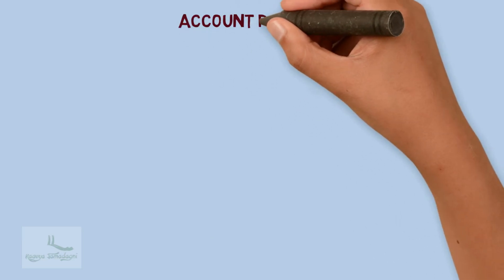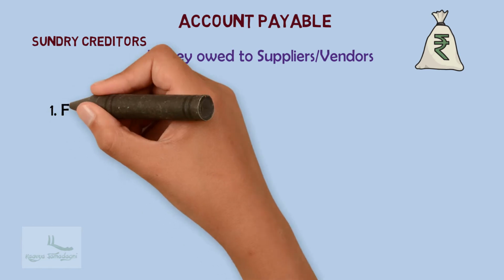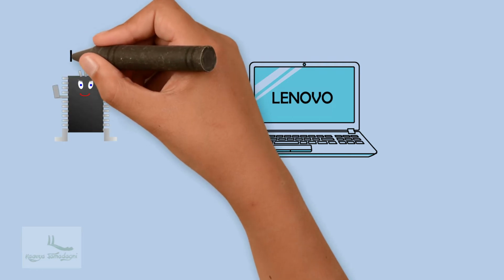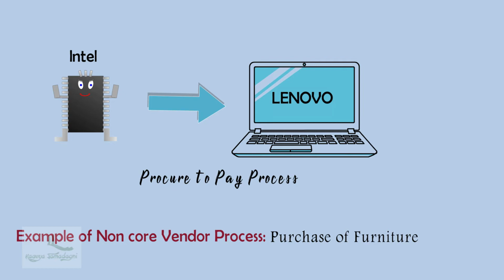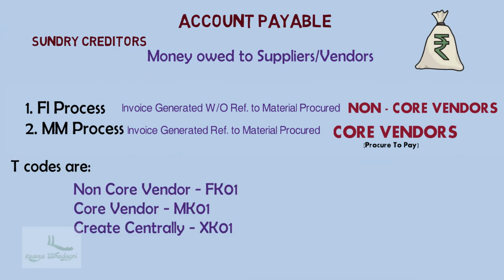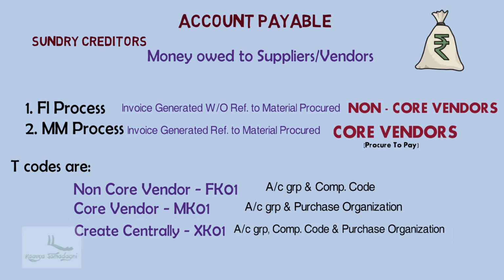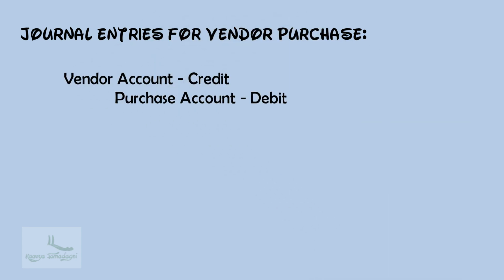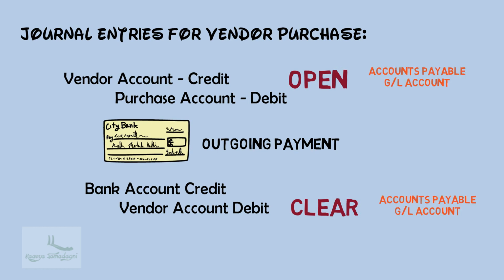11.1 - Accounts Payable in SAP FICO